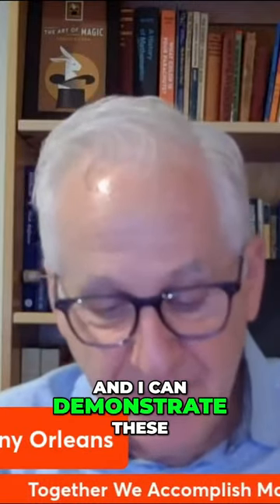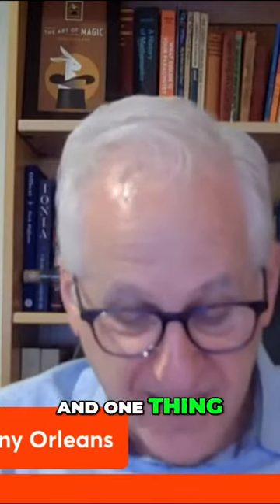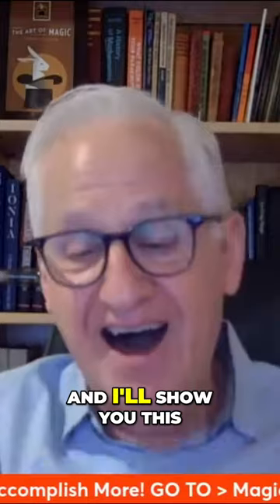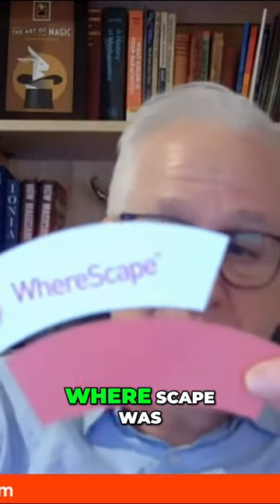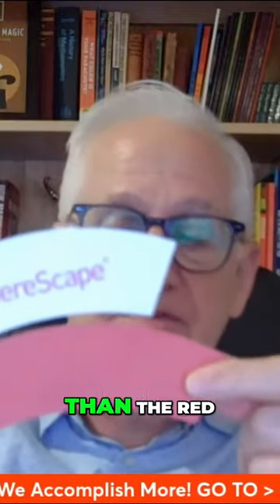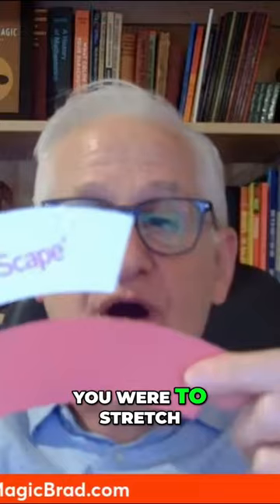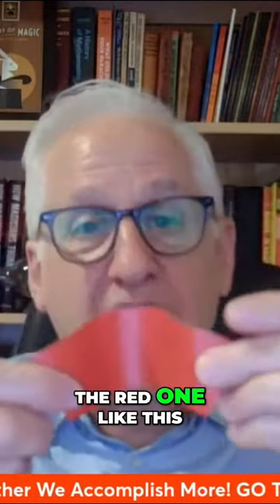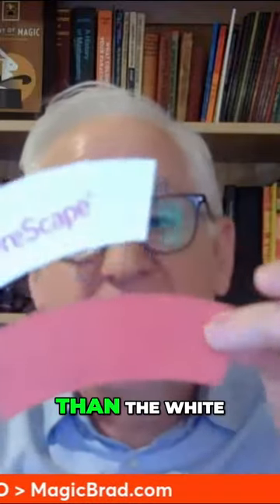Mastering Magic - The Ultimate Trick to Wow Your Audience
Together We Accomplish More!

🎩✨ Welcome to the enchanting world of Mastering Magic – where we unveil the ultimate trick to captivate and wow your audience like never before! 🚀 In this episode, we're delving into the secrets of becoming a master magician, whether you're performing on stage, at events, or just aiming to leave a lasting impression. Get ready to unlock the mystery behind the magic! ✨🎩

🌟 The Power of Astonishment:
At the heart of every great magic trick is the power to astonish. Join us as we explore the psychology behind creating moments of awe and wonder, leaving your audience on the edge of their seats and hungry for more.

🔍 Mastering Sleight of Hand:
Sleight of hand is the cornerstone of any magician's skill set. Discover the art of mastering precise and elegant hand movements that deceive the eye and elevate your magical performance to new heights.

🎭 The Showman's Presence:
Beyond the tricks lies the essence of the showman. Learn how to command the stage with confidence, charisma, and a captivating presence. We'll share tips on owning your performance and connecting with your audience on a deeper level.

🪄 Building an Engaging Routine:
Crafting a magical routine is an art form. Explore how to structure your performance, create a seamless flow between tricks, and build suspense that keeps your audience engaged from the first trick to the grand finale.

🎉 Interactive Magic:
Witness the magic of interaction! Learn how to involve your audience in the magic, creating memorable moments that go beyond the stage. Discover tricks that leave a lasting impact and make your performance an unforgettable experience.

📈 Measuring Magical Success:
Magic is about more than just tricks – it's about connecting with your audience. We'll discuss how to measure the success of your magical performance, from audience reactions to post-show feedback, and ensure your magic resonates long after the curtain falls.

Whether you're an aspiring magician or a fan of the mystical arts, we want to hear from you! Drop your magical questions, share your favorite tricks, or tell us about your own magical experiences in the comments below.

Get ready to embark on a magical journey as we reveal the secrets to Mastering Magic – the ultimate trick to leave your audience spellbound! 🌟 MasteringMagic MagicianSkills AstonishYourAudience 🎩✨

MailBoxPower - Direct Mail Postcards, Greeting Cards and Personalized Gifts